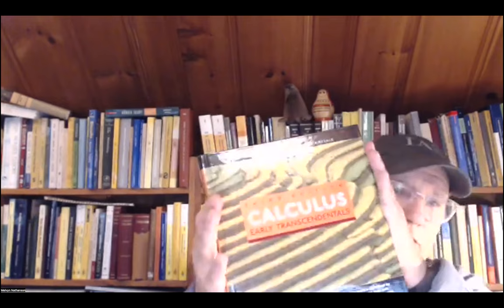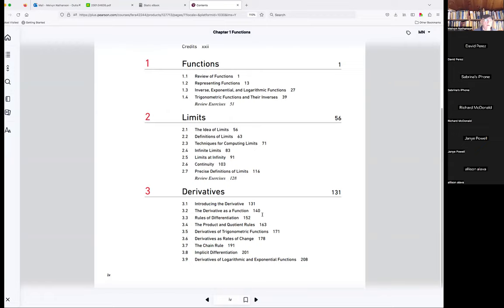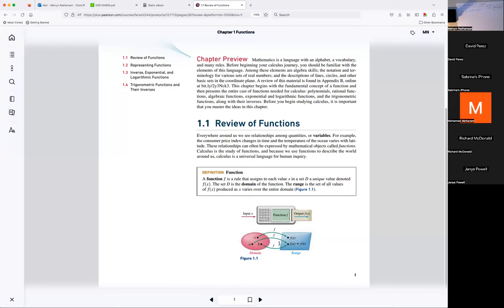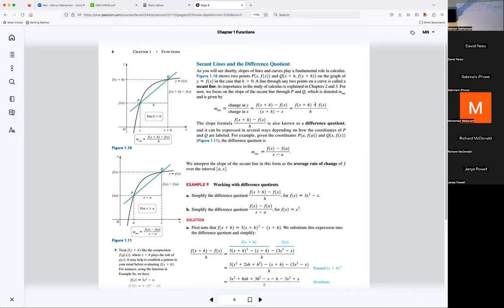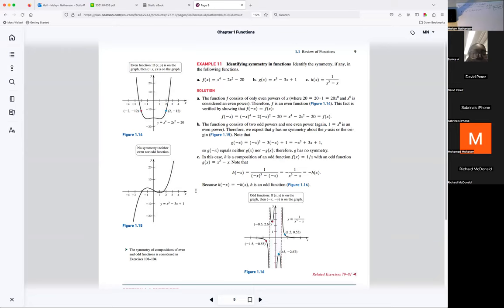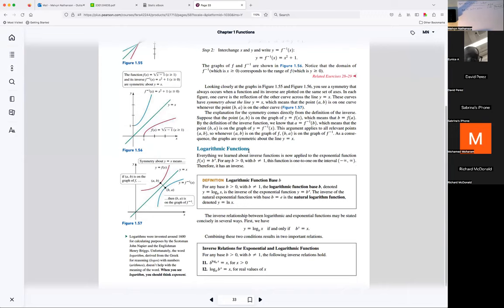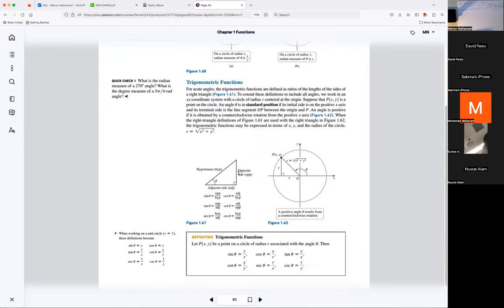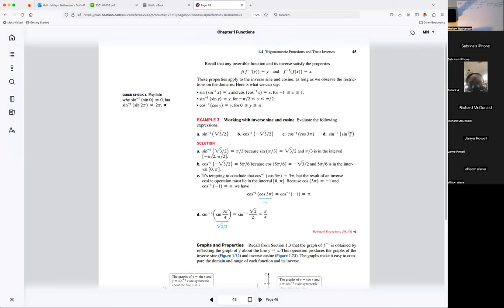MAT 175 - Lecture 1